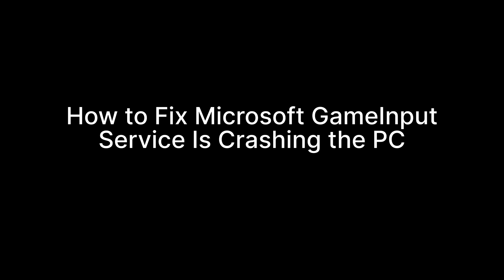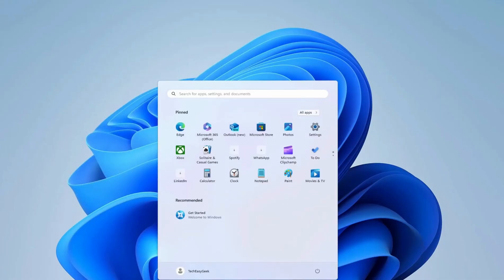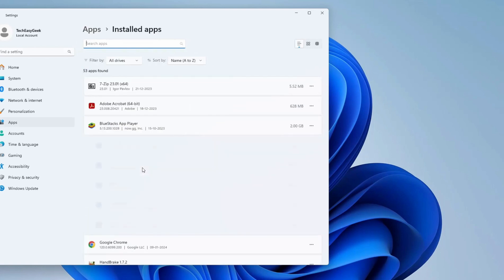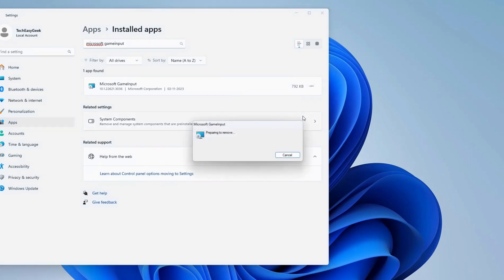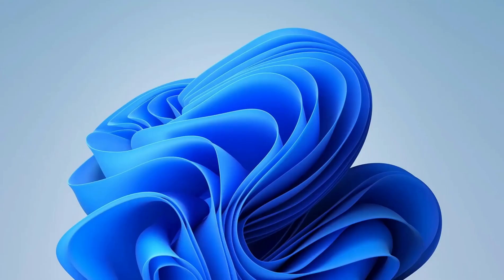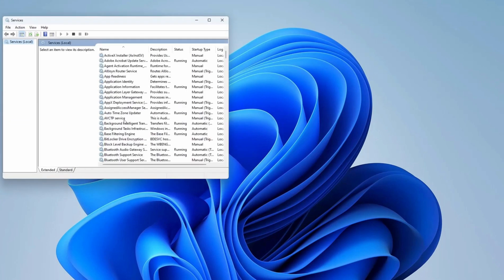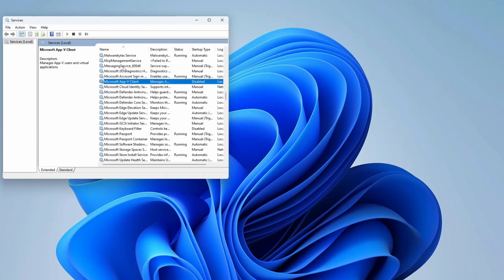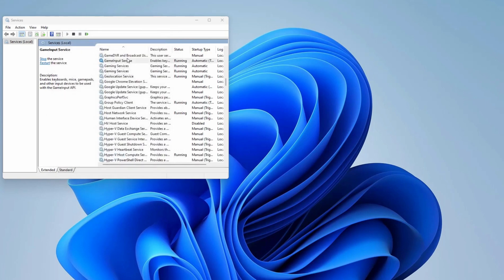How to Fix Microsoft GameInput Service Is Crashing the PC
If  you are looking for how to fix microsoft gameinput services is crashing  the pc . So guys in this video we will see the step by step process to fix the issuse

0:00 Introduction
0:27 Fix 1: How to Fix Microsoft GameInput Service Is Crashing the PC